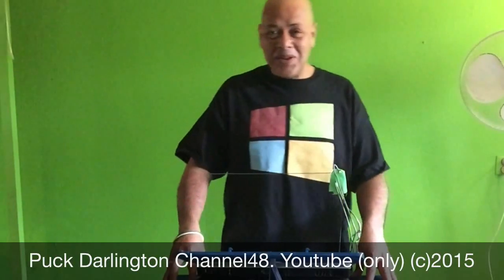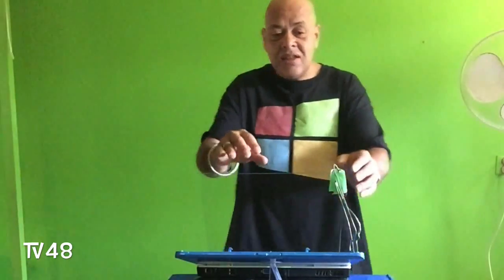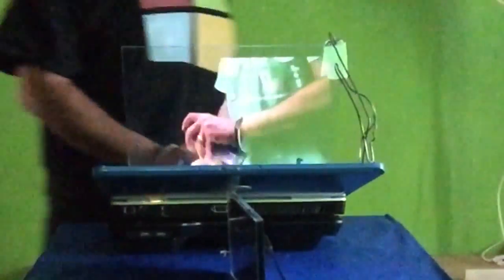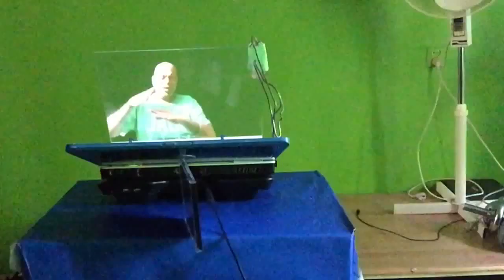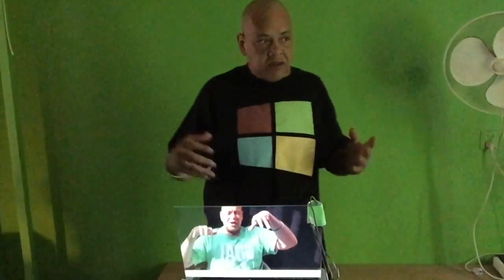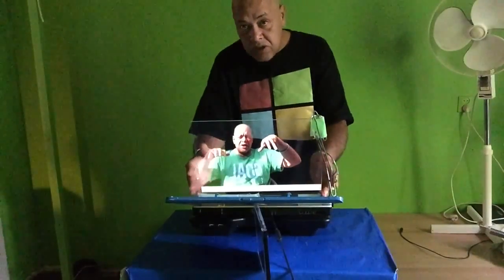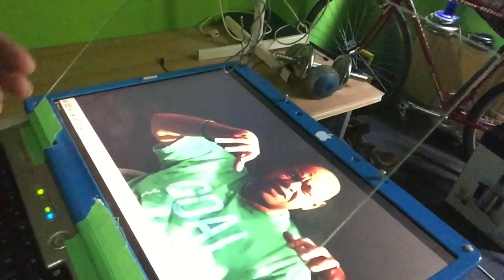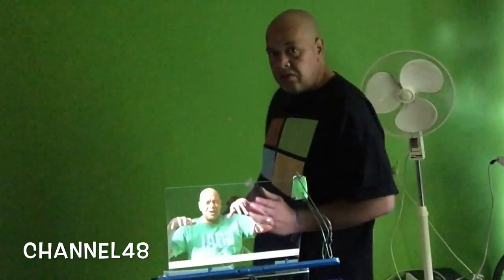DIY - CREATE AMAZING HOLOGRAPHIC 3D DISPLAY FROM ANY LAPTOP OR MONITOR UNDER 10 BOX - 2019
2019 update for laptops

Foreword :

A Hologram Tv player or Laptop for all , is not something we can all afford , so that's why I love to present , The "PUX Glass "  Mono Holographic projector with  Glass screen.. for all to make and to enjoy and use with the hardware they already have lying around.

About :

This video will show and demonstrate the Mono Holographic screen I made , and we will take a look at how it works on a laptop running Windows 10..but it can be any laptop any old LCD screen.

Stuff you will need :

TAPE
STRONG STIFF WIRE
GLASS PLATE THE SIZE OF THE MONITOR YOU WANT TO USE
A LAPTOP that can lay it's screen horizontal .

QUESTIONS :

IS THIS FAKE ?
No ! Even do this was recorded in front of my green screen ,
nothing about this video is fake ..
I just could not find a better place to do the presentation
of this display..

IS THIS REAL 3D ?
NO , but it does look like 3D

DO YOU NEED 3D VIDEOS to use this ?
NO this is only for MONO HOLOGRAPHIC Videos (One Face video)
and for normal videos.

Is it HOLOGRAPHIC ?
YES it's MONO HOLOGRAPHIC meaning it shows only the
front of what a Holographic screen would show..
because the video was shot with 1 camera.

CAN YOU MAKE MONO HOLOGRAPHIC VIDEOS ?
Yes , in my next video i will show how to create Mono Holographic Videos , I,m demonstrating one in this video.

DOES IT USE EXTRA ENERGY?
To be honest , YES , you want to watch many videos
on it ,,but no it uses no extra energy then normal.

HOW TO USE IT WITH SKYPE ?
Just maximize the video screen of the person you skype with
and ask them to sit in front  of a black wall ,
then it will be like they are in front of you , it's a amazing experience you can only feel if you see it ,, so I hope the video will reveal a bit of that feeling.

The rest in the video.

Video and montage Channel48
Founded  by Creator Puck Darlington (c)2019